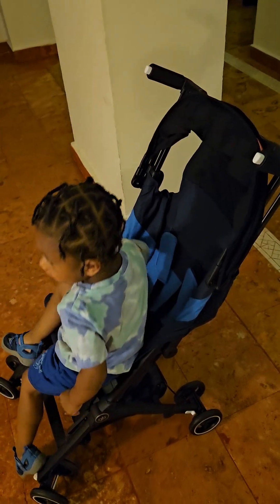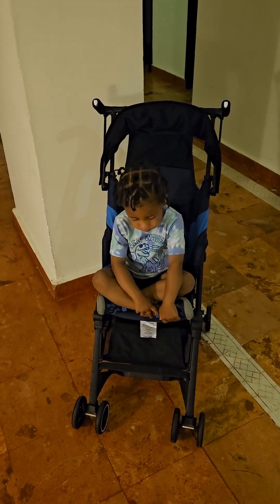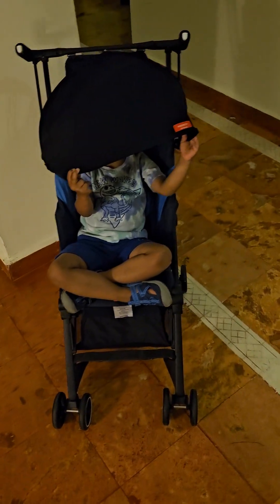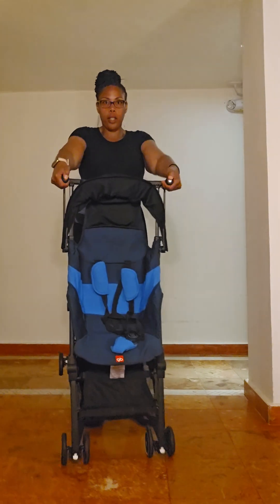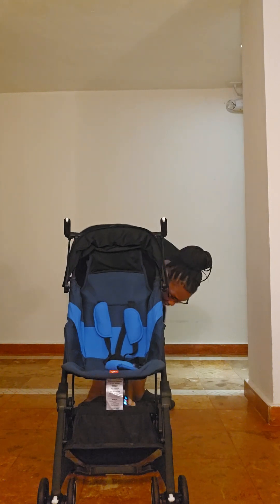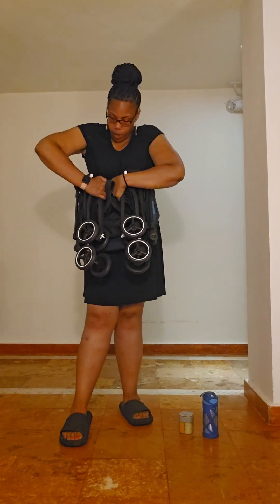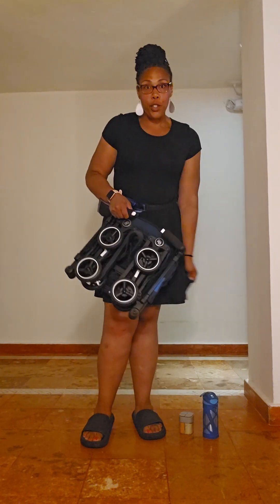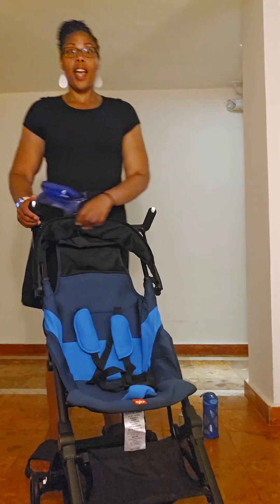gb pockit all terrain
in my search for a super compact stroller that I didn't have to gate check I found the gb pockit. I chose the all terrain because it was cheaper than the all city and still had the recline which the air did not have. it's compact enough that it fits under the seat of an airplane or in the overhead bin and when you're in a time crunch at the airport, waiting on your gate checked stroller is not ideal. it wasn't cheap but khai said he's comfortable and it holds up to 55 lbs and this dude is only 32. so I think we will definitely get all the use out of it!. ps depending on the size of the plane it will also fit down the aisle ir your child refuses to get out and walk lol